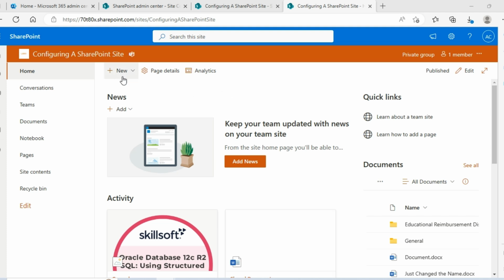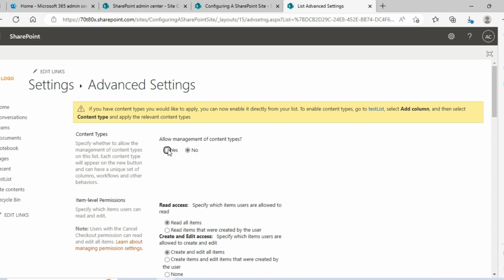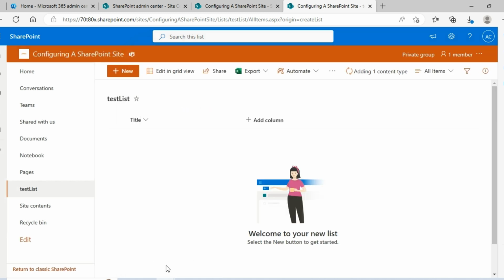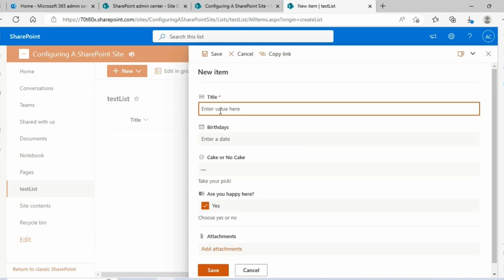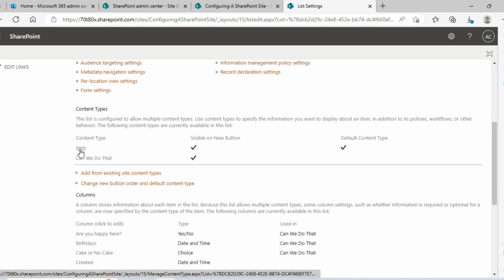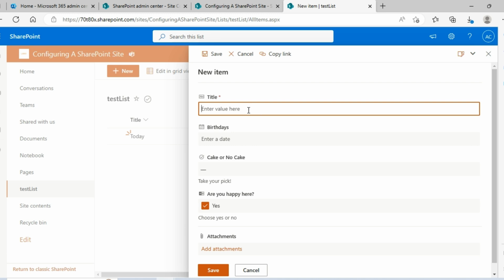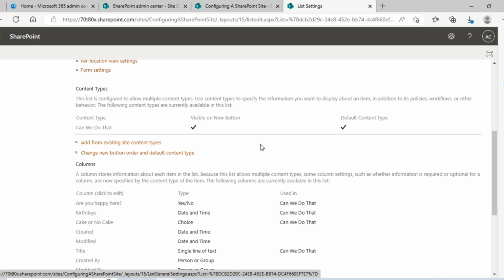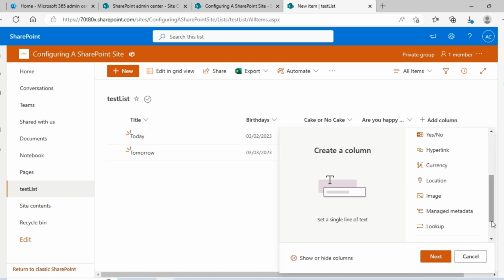How to Add a Content Type to a SharePoint List — M365 Tutorial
Content types give you control over how information is categorized and structured across a SharePoint list — and enabling them requires a specific sequence inside the list settings that is easy to miss the first time.

This tutorial was recorded in 2023 inside the Microsoft 365 SharePoint interface. Steps may vary slightly in newer versions. It walks through the full process: navigating to list settings, enabling content type management, adding a content type to the list, and configuring list name, description, navigation, and permissions options.

If you manage SharePoint lists for a team or organization and want consistent metadata and document structure across your sites, content types are the feature that makes that possible.

Useful for M365 administrators and SharePoint site owners who need control over how content is organized and categorized across their environment.